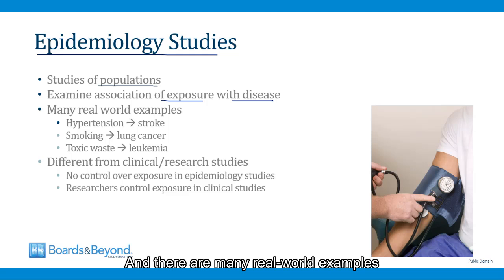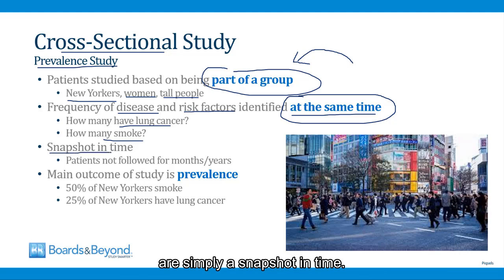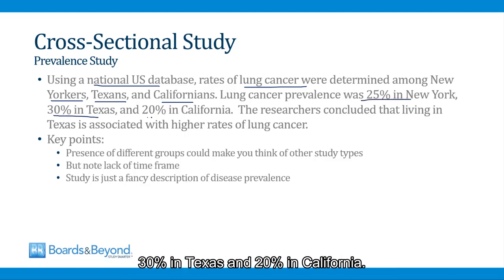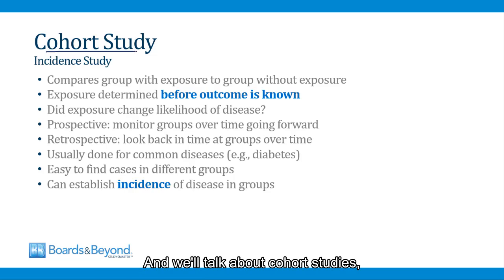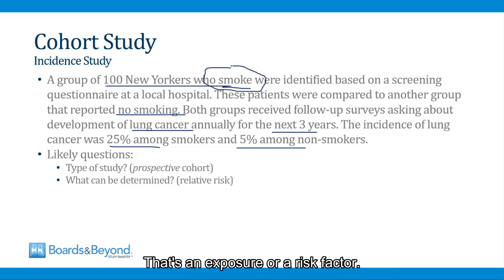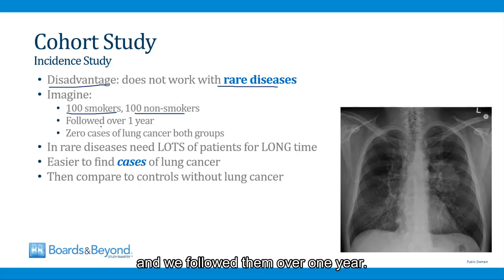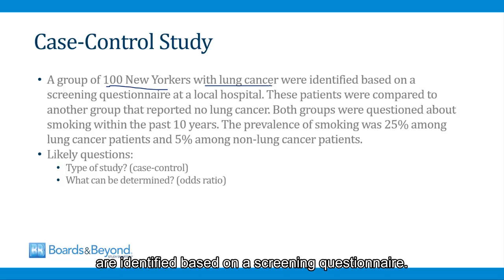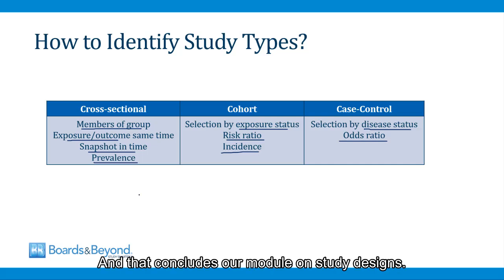Epi 1.1 Study Designs